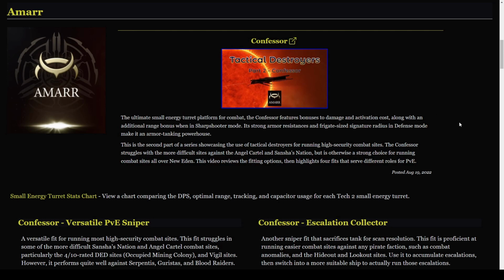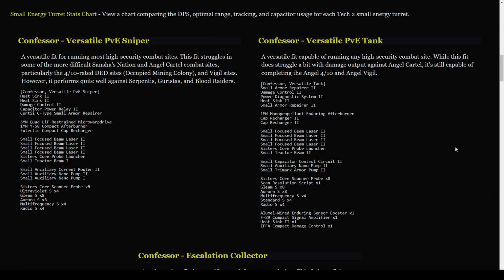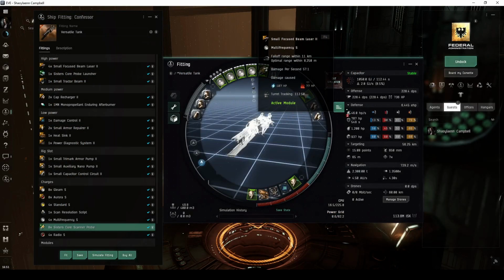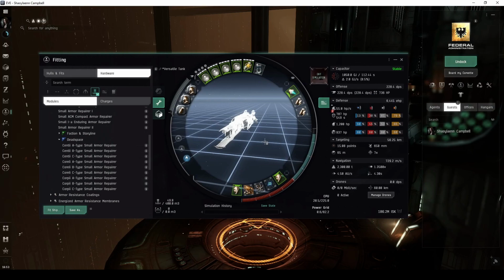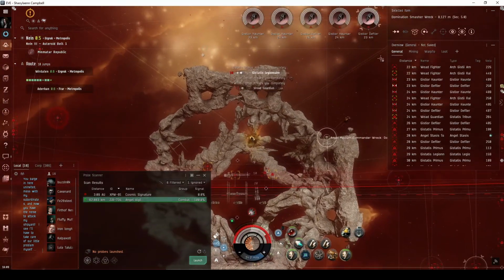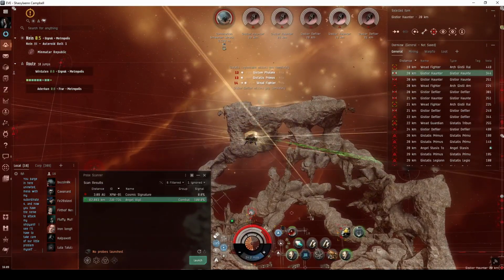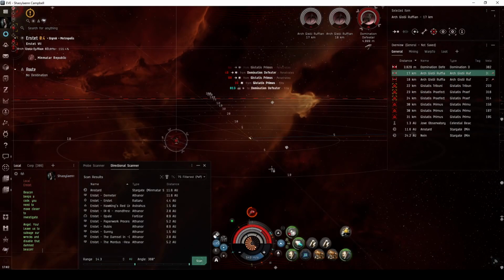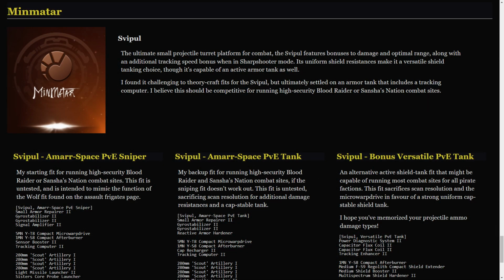Confessor Update - Unified Tank Fit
Presenting an updated Confessor fit with beam lasers that's capable of running any high security combat site.  The fit takes advantage of the Confessor's large capacitor and module layout to run two small armor repairers.

This video is an update to the second part of the tactical destroyer series.  The video reviews the new fit, and includes footage against the more difficult high security combat sites.  The Angel 4/10, Angel Vigil, and Sansha Vigil are all covered.

Visit the Eve Online section of my website for more PvE guides.  Look for the ship fitting guides sub-section for the fits shown in this video:

Music is from the Eve Online soundtrack:
Seven Clans
Minmatar Theme